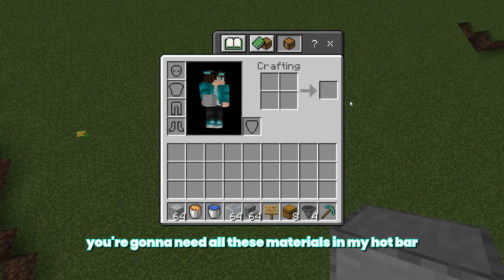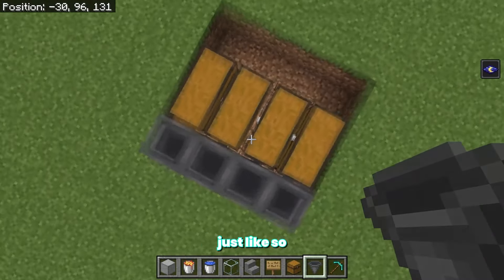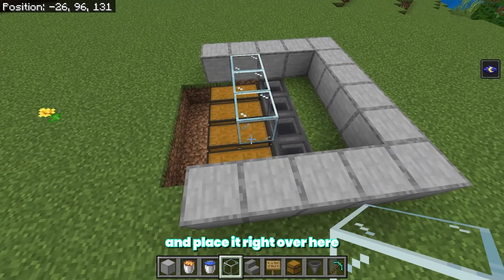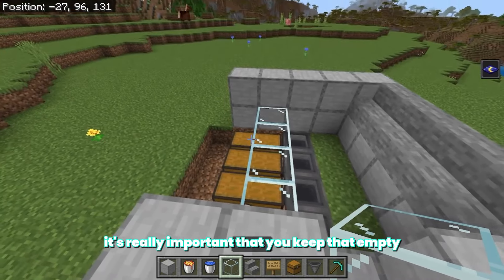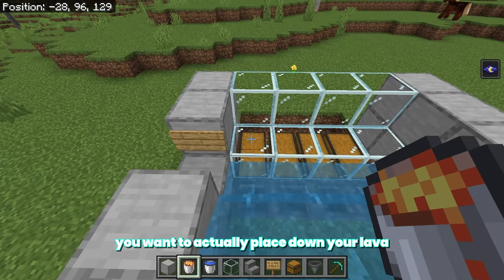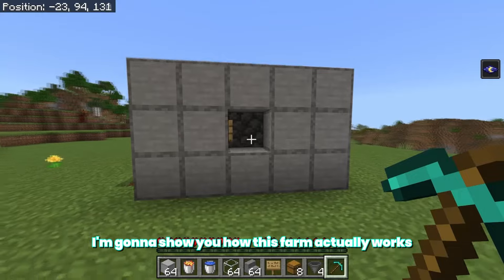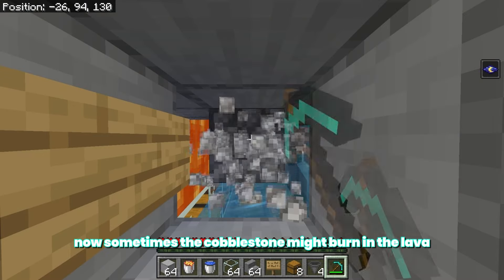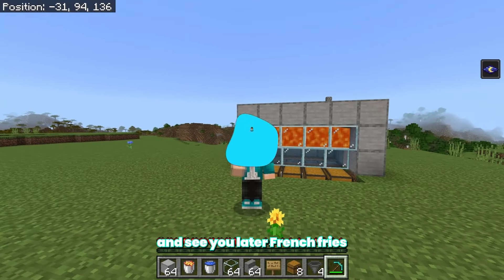How To Make a Cobblestone Farm For Minecraft Bedrock 1.21!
In this video I show you step by step how to  make a EASY Cobblestone farm for minecraft bedrock edition version 1.21!